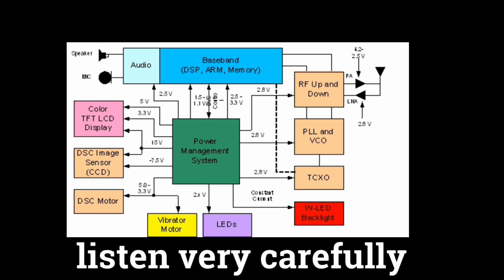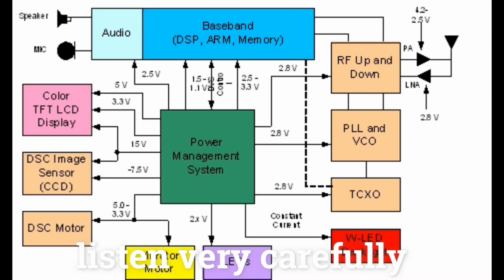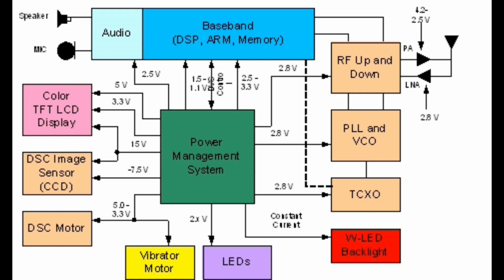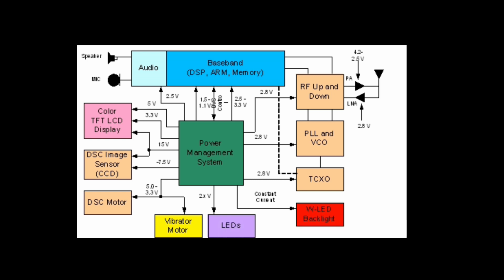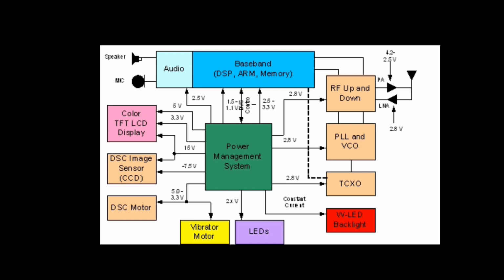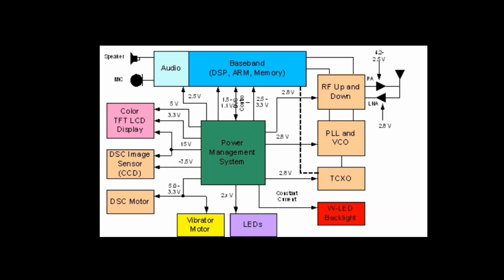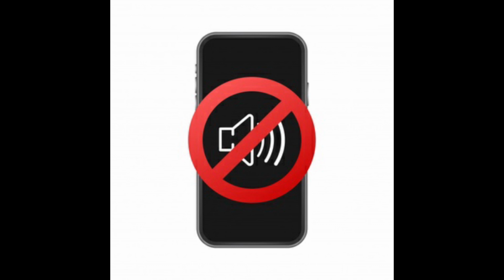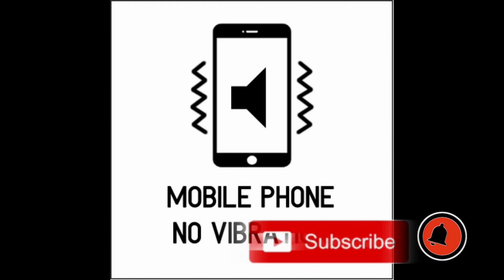Power IC Problem In Mobile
I hope the video is helpfull to you guys.